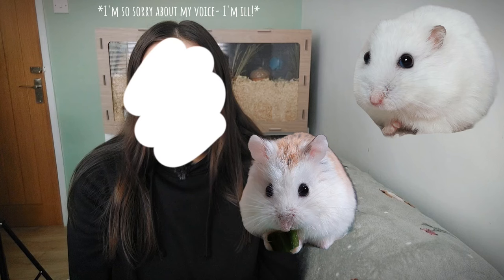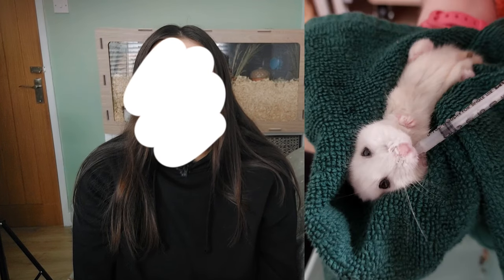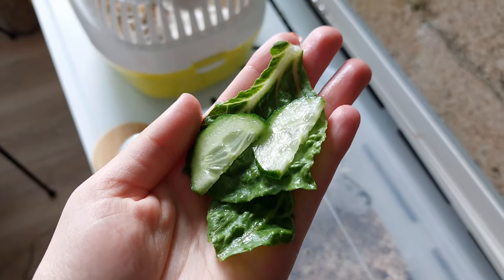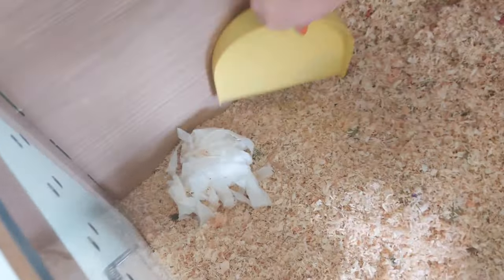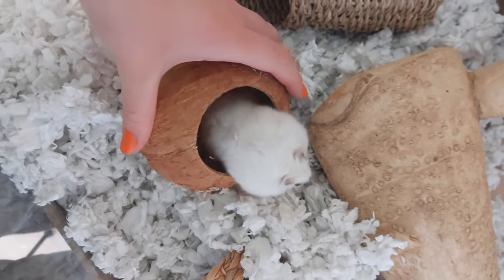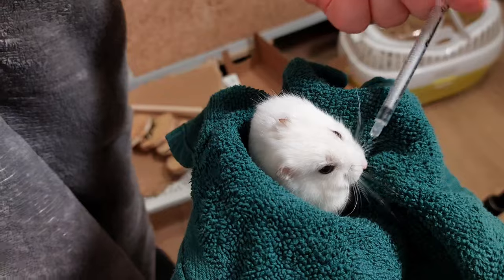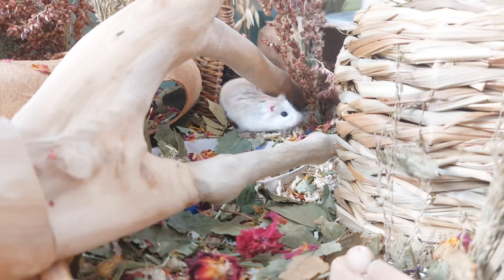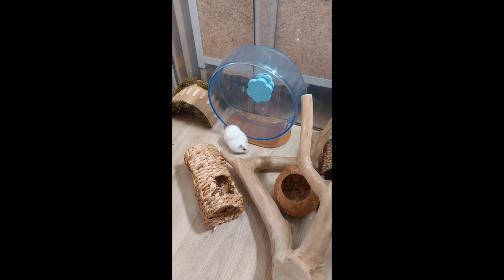He needed surgery!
Hey!!
In this video, I take both of the foster hamsters to the vet 🐾.

My channel focuses on proper hamster care including hamster diy's, enrichment, cage set ups, and more!